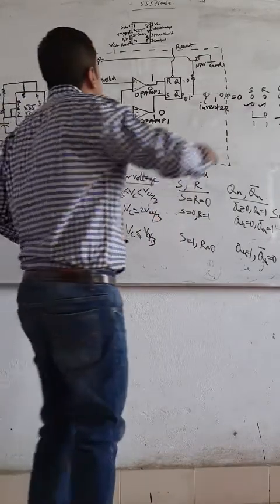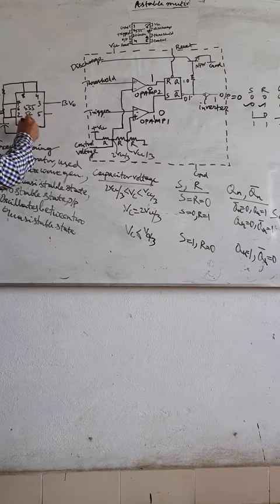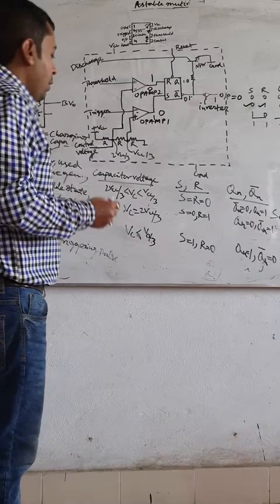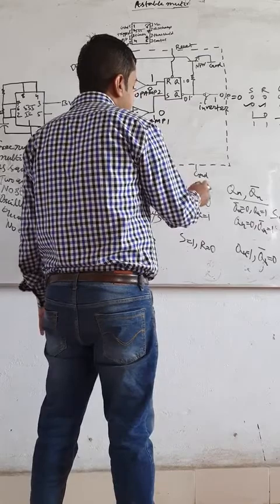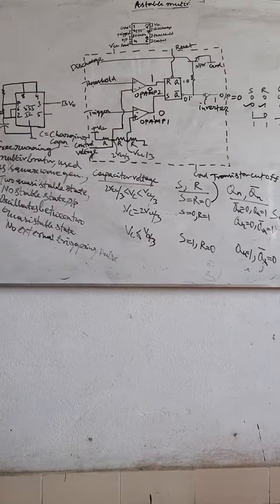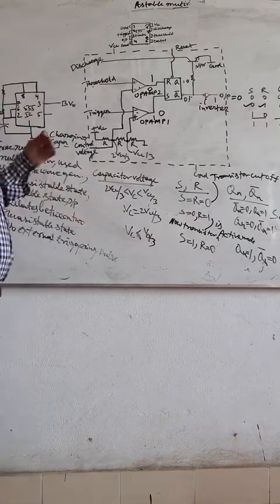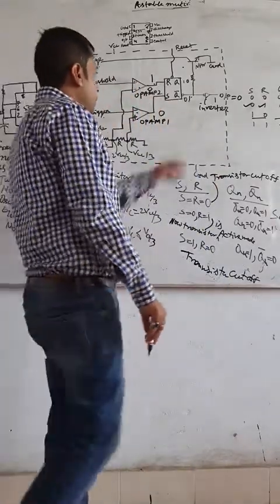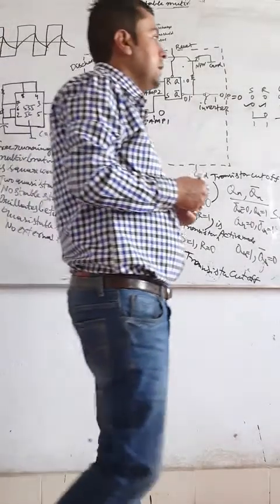astable multivibrator by 555 timer